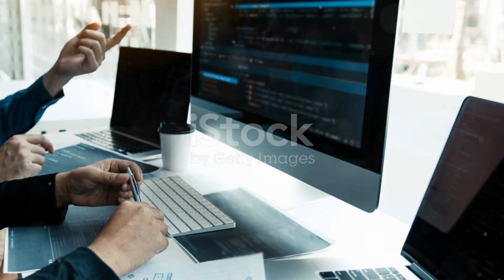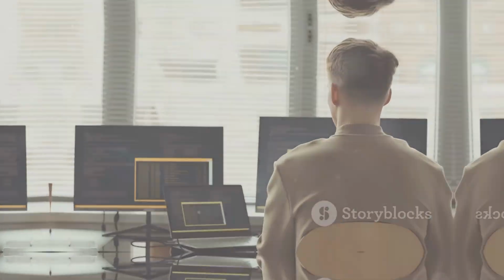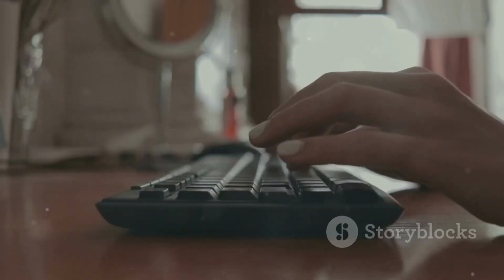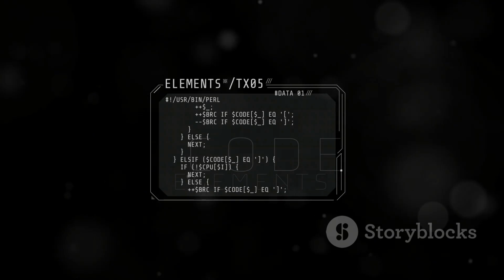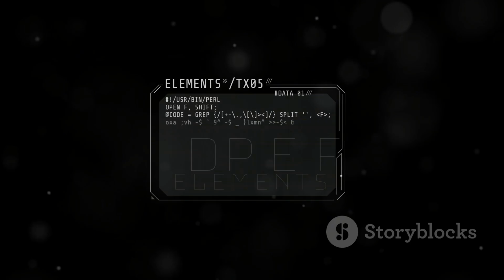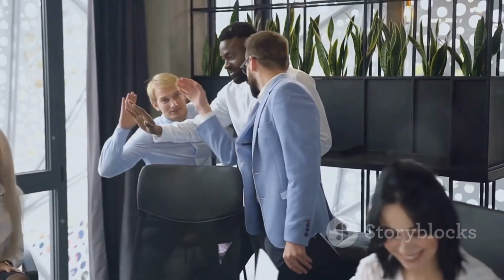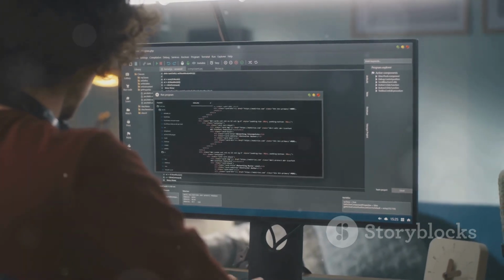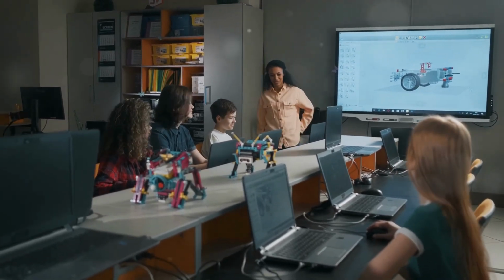Git Simplified: Your Beginner's Guide to Version Control by Kim's Workspace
Dive into the world of Git with our comprehensive guide! This video will take you through everything you need to know about Git - a tool that enables code tracking, facilitates team collaboration, and maintains a repository of changes. Learn how to install Git on your MacOS or Windows and begin your journey of managing and tracking your code. Understand the importance of branches and how they create an isolated environment to work on new features without disturbing the main project. We'll also guide you on how to merge these branches to incorporate new developments back onto the main branch. Not just that, we'll also distinguish between Git and GitHub and how they complement each other in creating a seamless coding environment. By the end, you would have mastered the fundamental concepts, installation process, and basic commands. Now, go explore the power of Git! GitGuide CodeTracking Branching Merging GitHub.